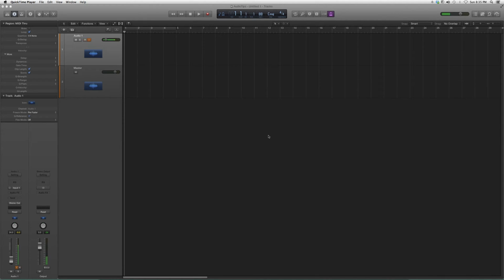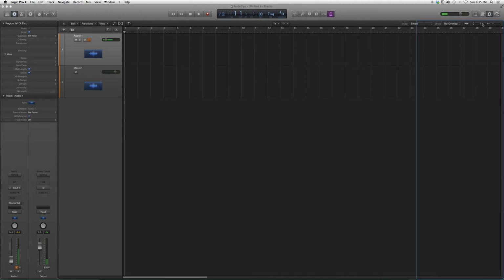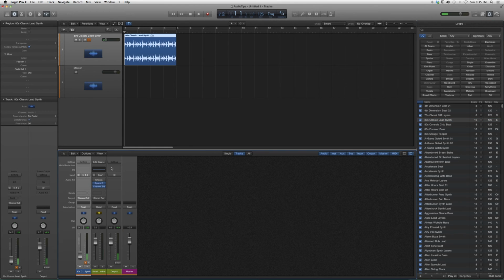68 How To Pan Audio In Logic Pro